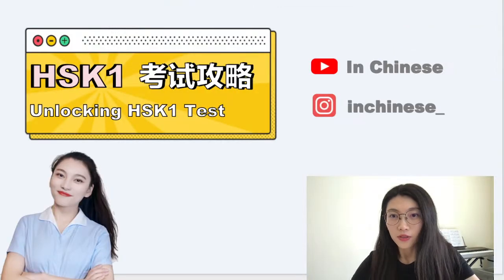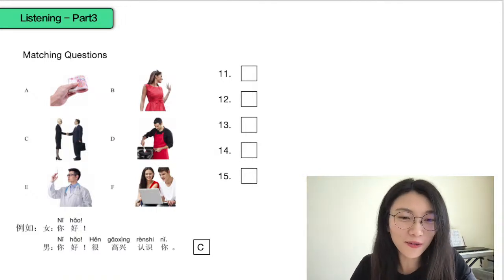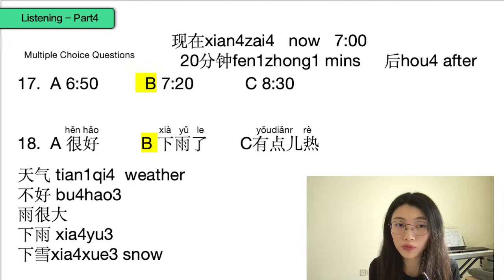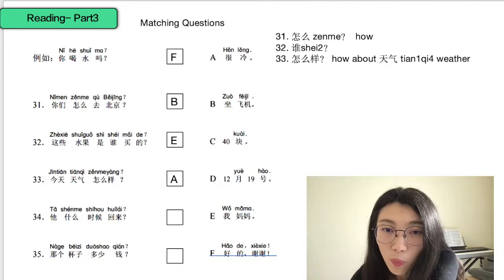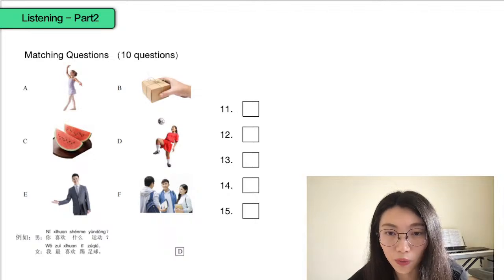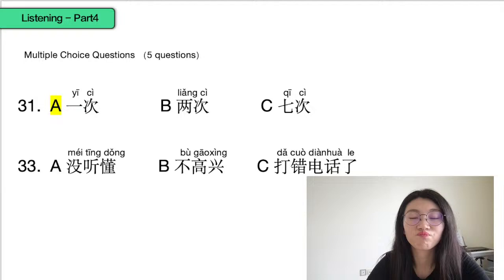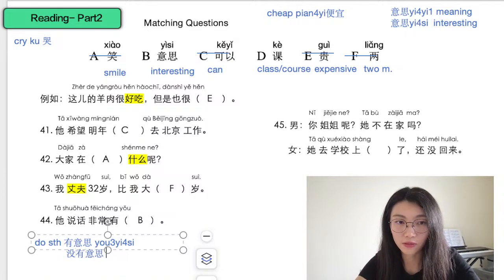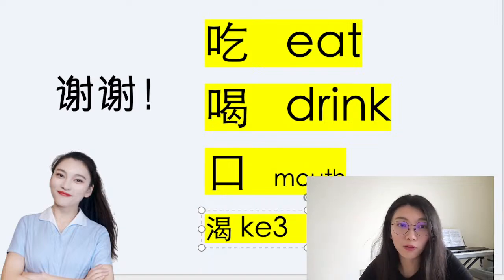Unlocking HSK1&HSK2｜HSK Test Overview, Test Tips, HSK Test, Q&A | In Chinese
This live broadcast is a strategy guide for HSK 1 and HSK 2 exams, approximately 1 hour long, with the following content ⬇️
1. 考试说明 Exam overview
2. 考试技巧 Exam tips
3. 真题讲解 Test Study
4. 答疑环节 Q&A

This video aims to assist students preparing for the HSK 1 and HSK2 exam in quickly understanding its content and answering techniques. Additionally, it offers a Q&A session for thorough communication. Looking forward to sharing knowledge with everyone and advancing together!

🐼 About Teacher 欣妤Xīnyú：
1. HSK和HSKK培训教师 (5年)
    HSK and HSKK training instructor - 5yrs
2. HSK汉语水平考试考点总监考 (2年)
    Former HSK Test examination site director - 2yrs
3. 英国、埃及、阿联酋中文教师（5年）
    Chinese Teacher in UK, Egypt and UAE - 5 yrs

💌 This channel focuses on Chinese pronunciation, vocabulary, grammar, culture, HSK test, Chinese learning skills, and tips. Xinyu will help you master Chinese from zero to one!
🤸🏻‍♀️ Don’t learn, enjoy!